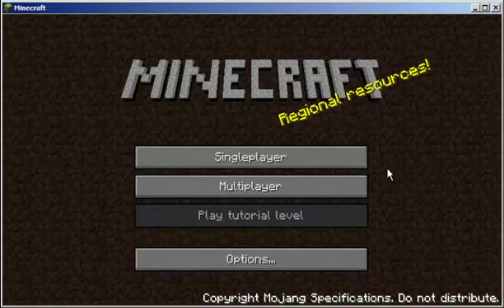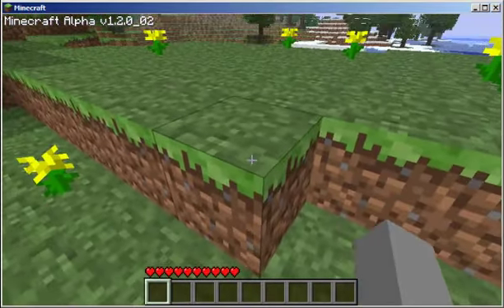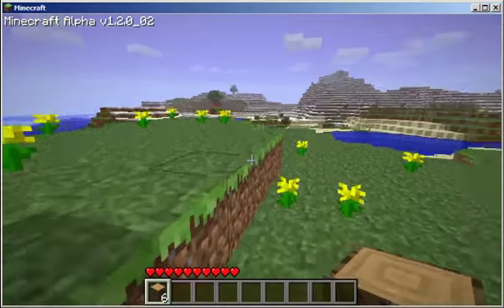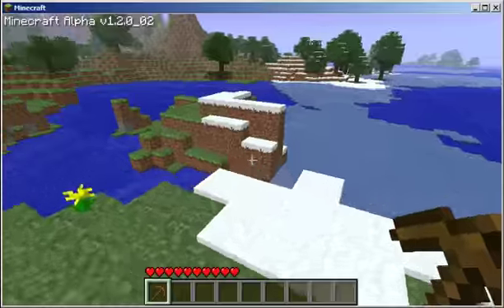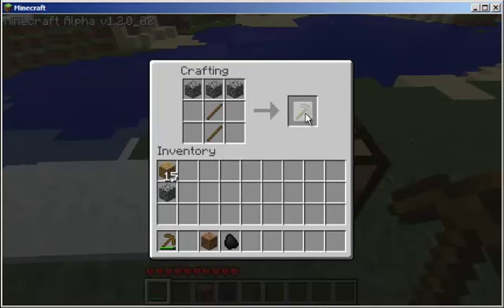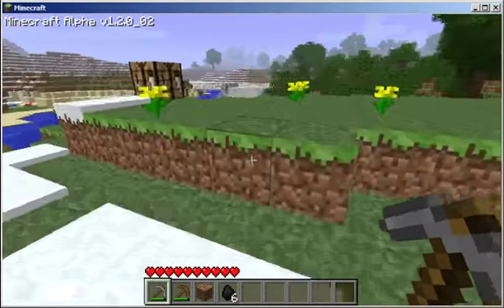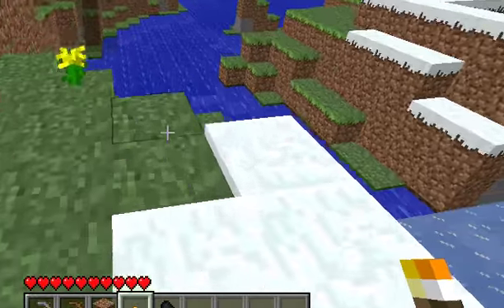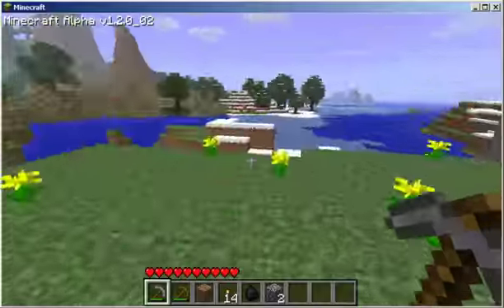Minecraft - Getting Started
Just a short tutorial to help a couple friends get started in the world of Minecraft. I figured I'd only show you the first few things you should do, since a lot of the fun of Minecraft is building your own stuff, making your own house and discovering new recipes for craftable items.

One thing I forgot to specify in the tutorial (This trips up a lot of new players): When digging or cutting down/punching out trees, you need to hold down the left mouse button rather than just clicking it. :o

Hope this tutorial is at least somewhat useful!